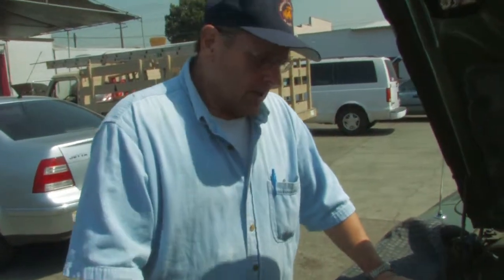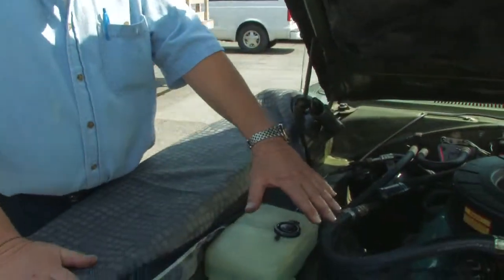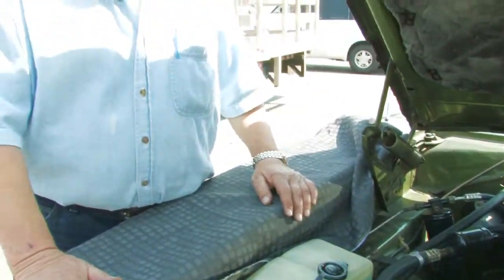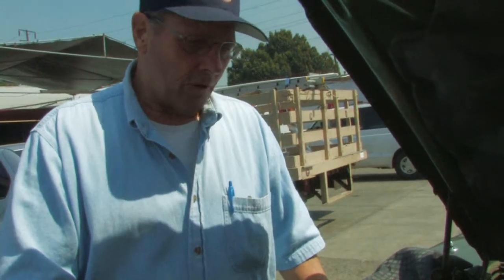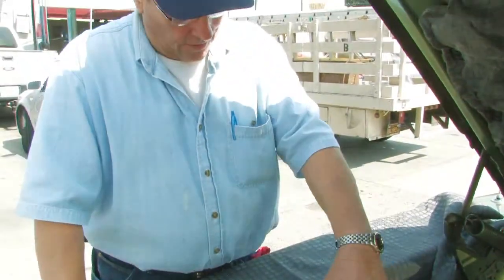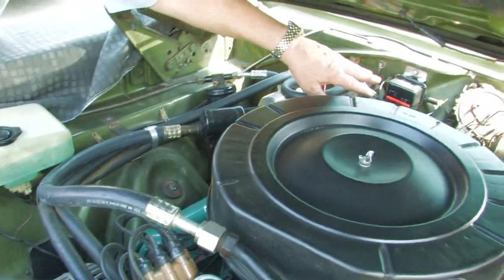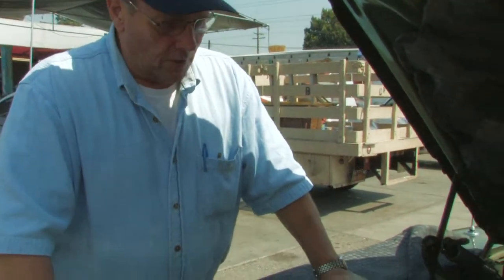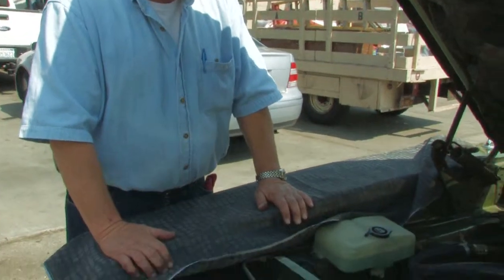Car Parts : What Is a Voltage Converter?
A voltage converter allows a direct concurrent that comes out of the alternator to charge the car's battery. Discover how a voltage converter can be used to maintain a battery that needs to be charged with help from a former automotive technology professor in this free video on car parts.